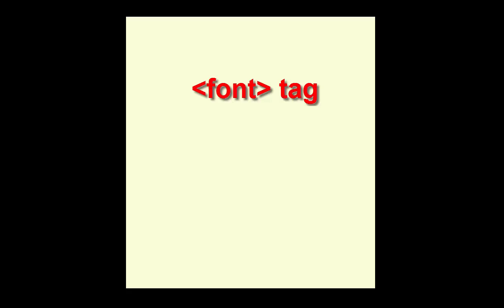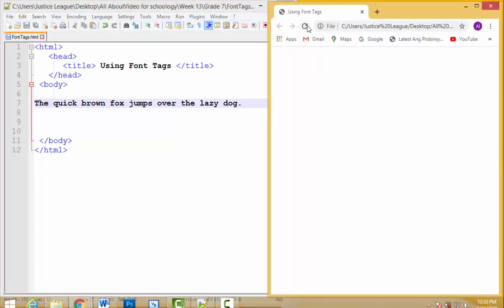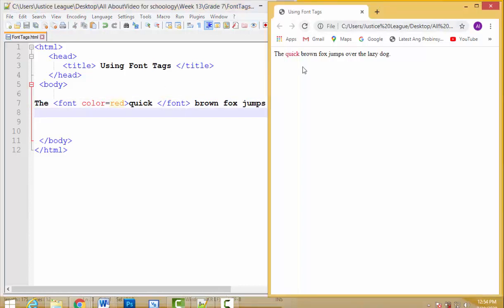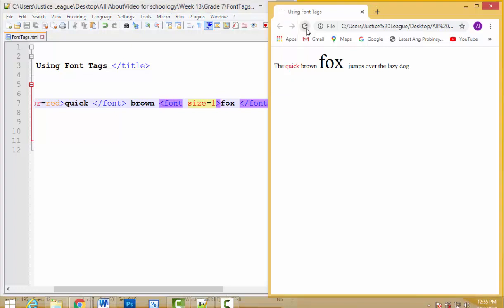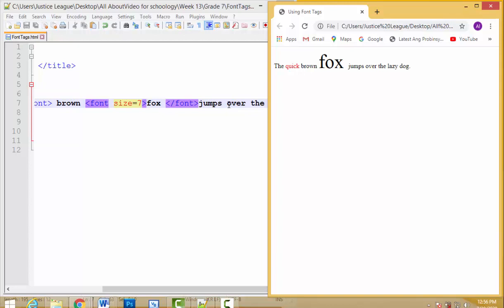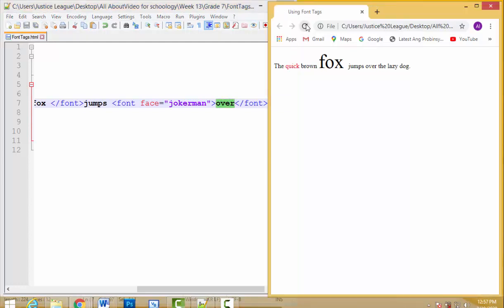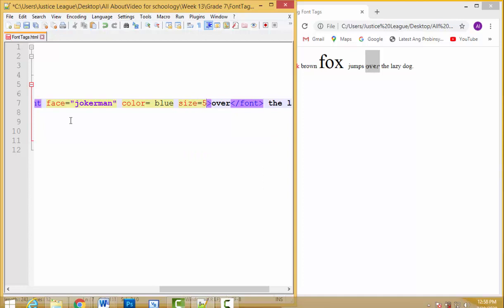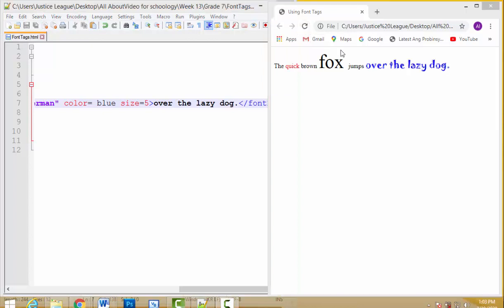Using Font Tag and it's attributes in HTML document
How to use font tag and it's attributes